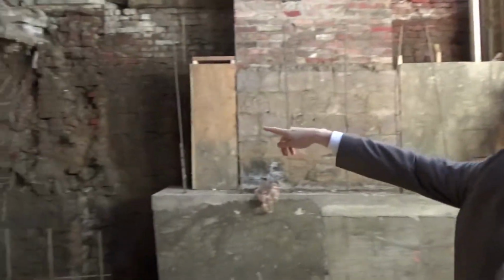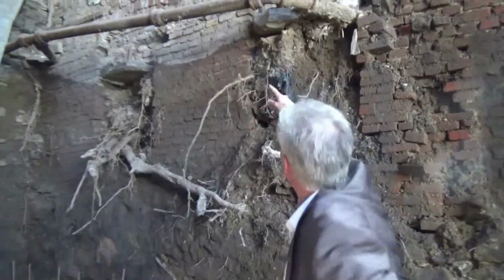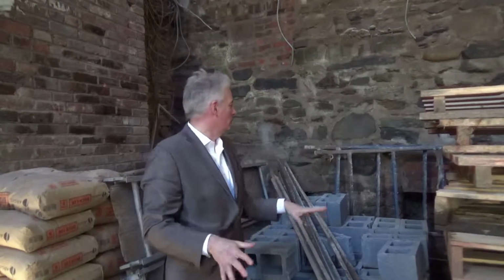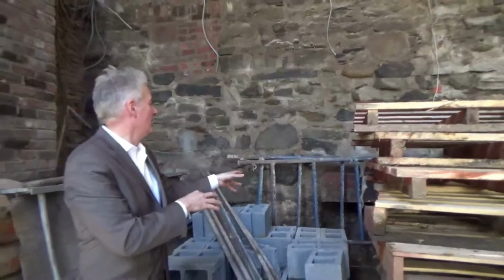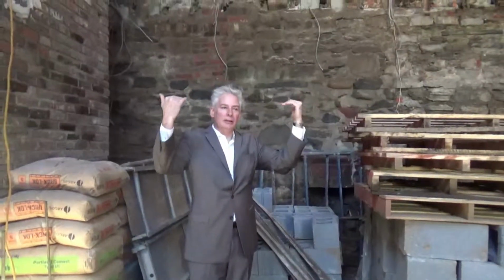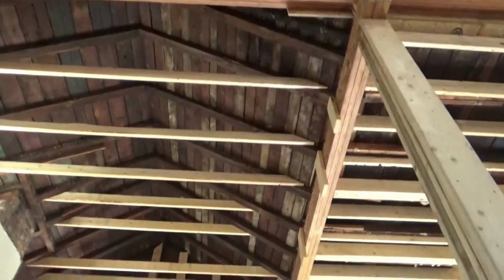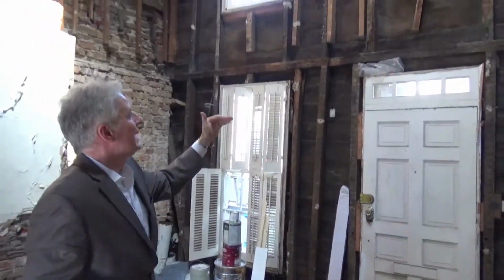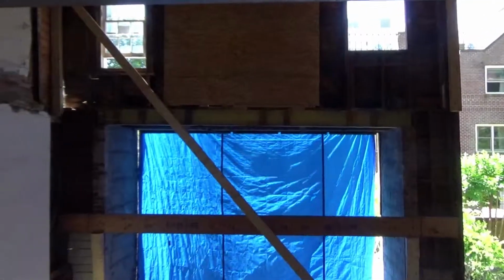Episode 6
Watch Thomas Luebke, FAIA Secretary, U.S. Commission of Fine Arts give a historical tour of the Little Jewel and its place in the archiolgical history of Georgetown.